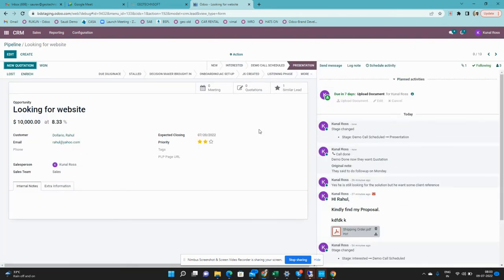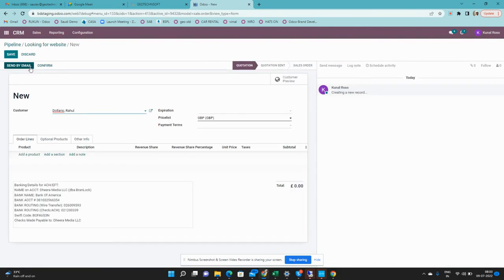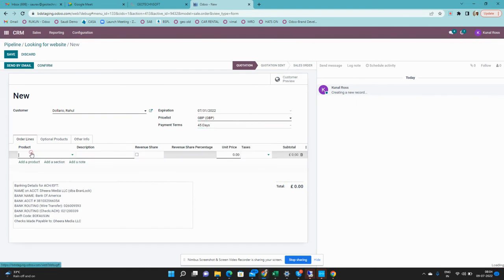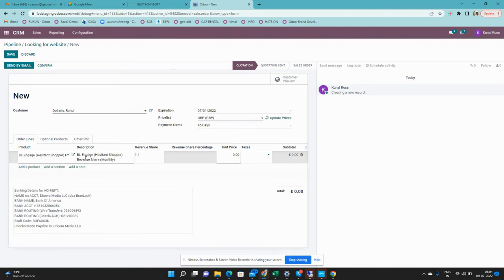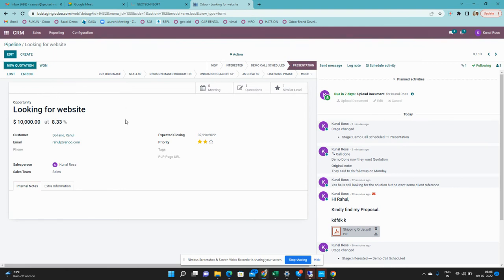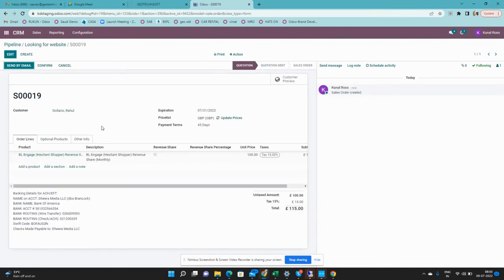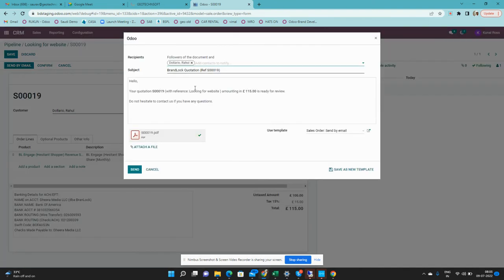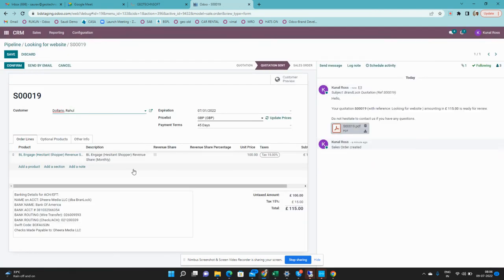ODOO v15 - CRM Part 4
Lead Opportunity, Pipeline, Search, Filter, Group by and All important Activity about CRM.